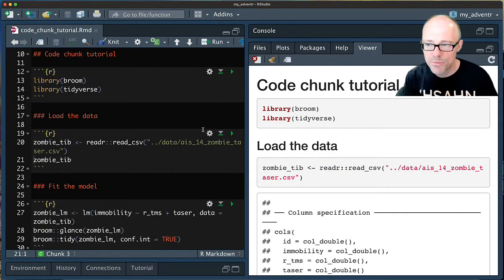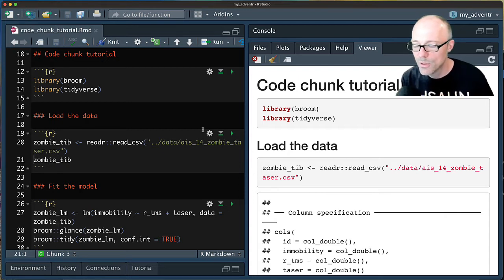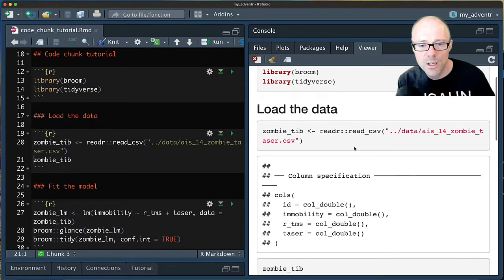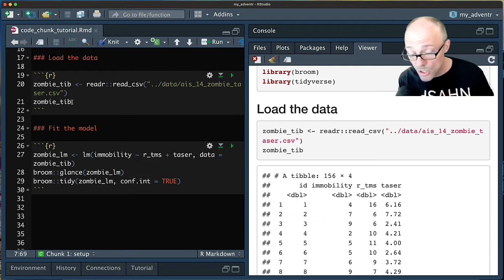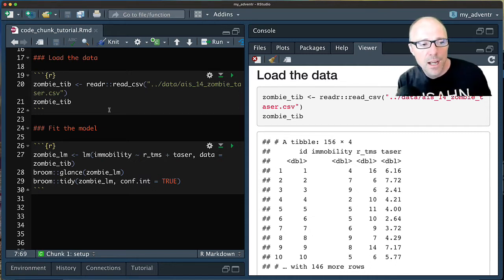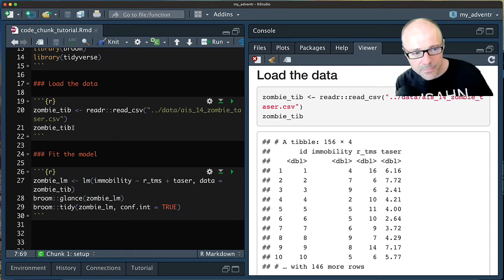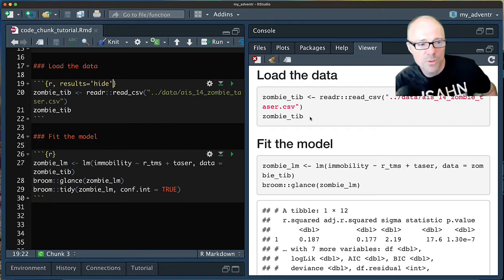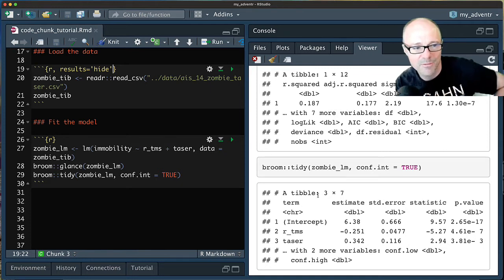Creating reports using RMarkdown (Part I)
Tutorial primarily aimed at students preparing coursework on my module 'An Adventure in Statistics'. It has some tips on
* Removing warnings and messages
* Avoiding superflous material (tables/output) by thinking about your workflow and by using code chunk options
* Using code chunk options to hide output and code.
* Using kable() to get pretty tables, and adding table captions and setting the decimal places displayed.